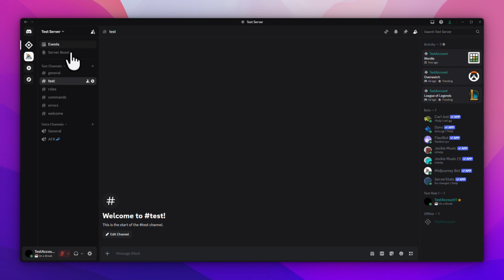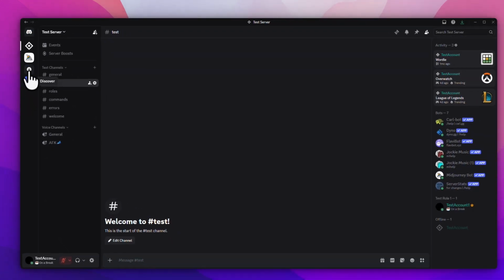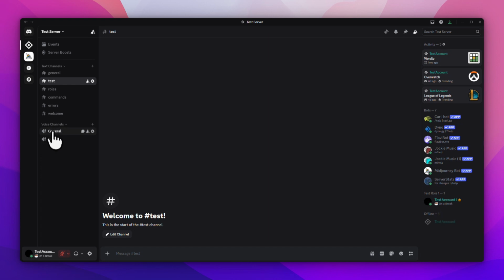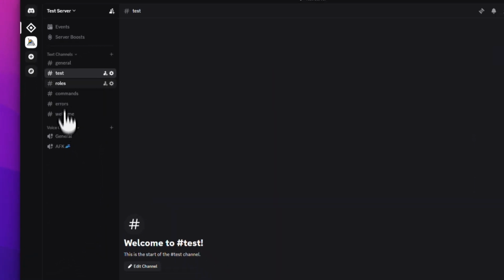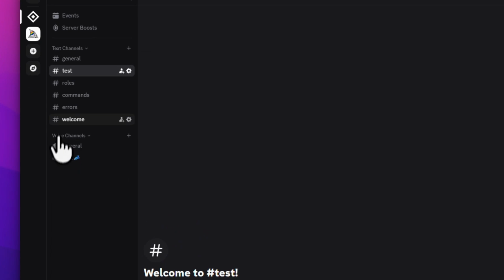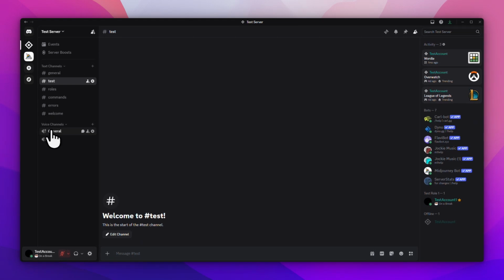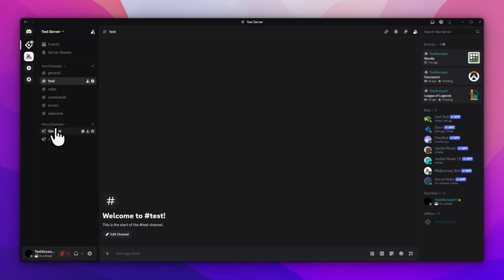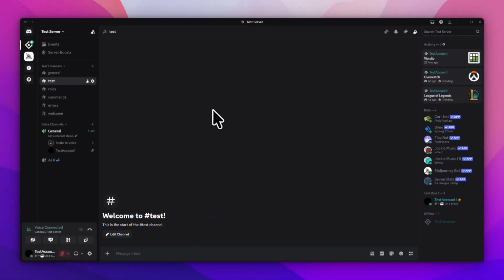How to Join a Voice Call on Discord (Step-by-Step Guide)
Here’s how to join a voice call on Discord step by step.

In this quick tutorial, you’ll learn how to join voice calls in Discord servers or direct messages. This includes selecting a voice channel, clicking Join Voice, adjusting microphone and speaker settings, and participating in voice chats. Follow this simple guide to start talking with friends on Discord.